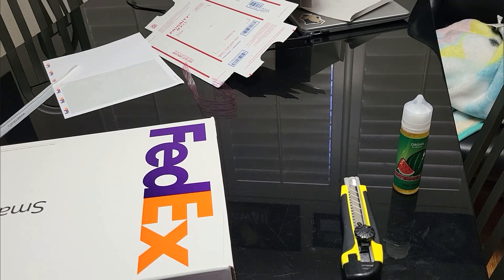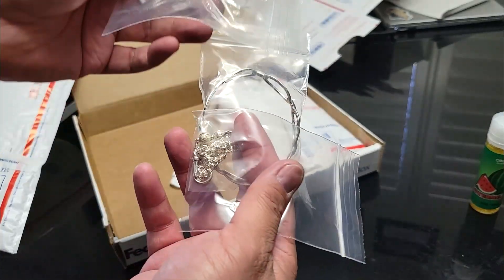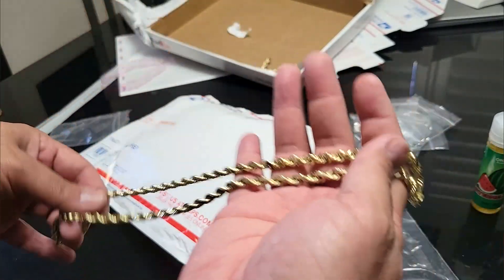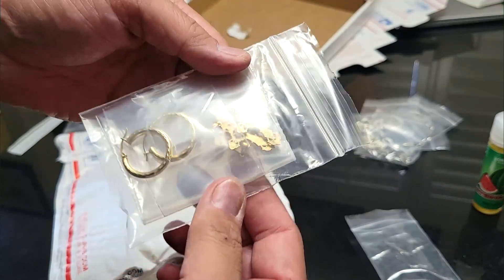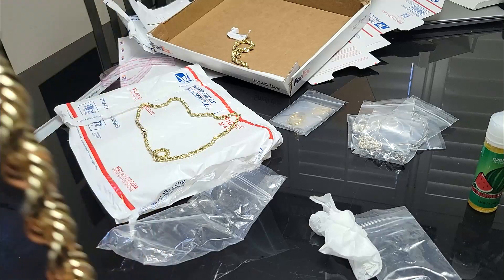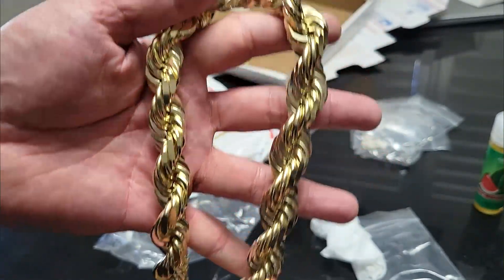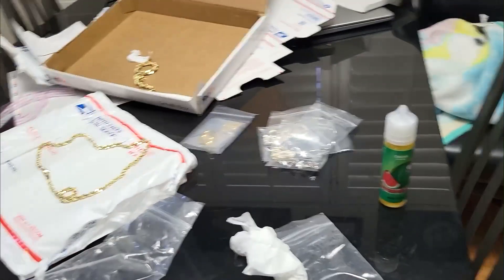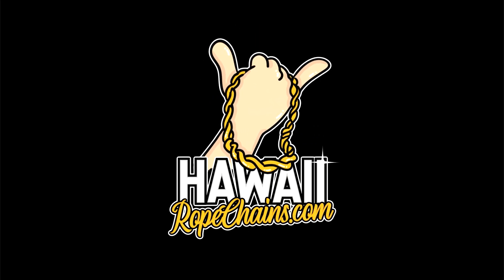HAWAII ROPE CHAINS MASSIVE 14K 18MM 28" DIAMOND CUT ROPE CHAIN! OVER 3/4THS KILO!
HOOKING YOU UP WITH THE BEST DEALS ON 14K ROPE CHAINS!